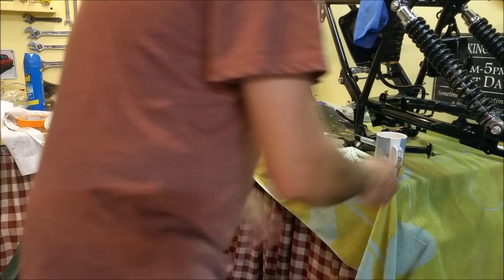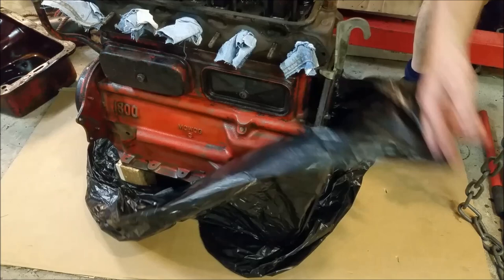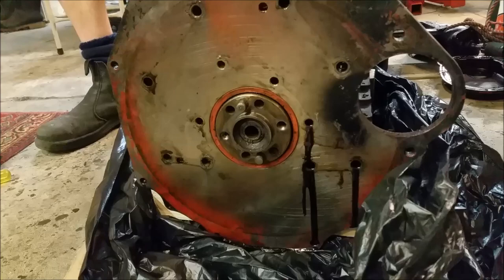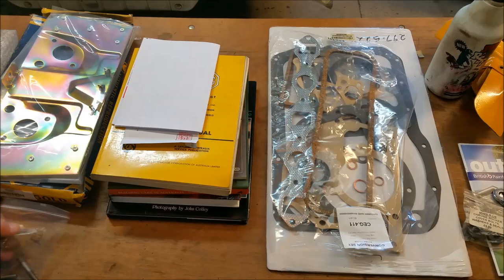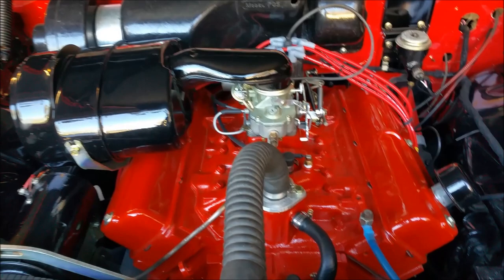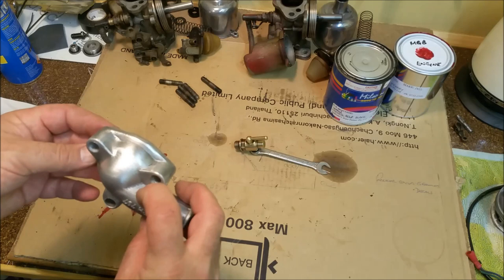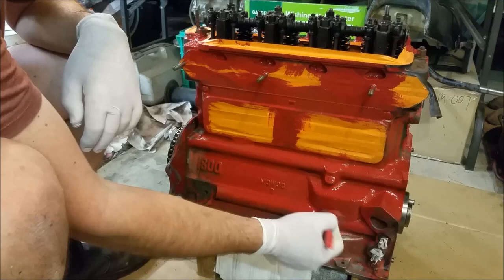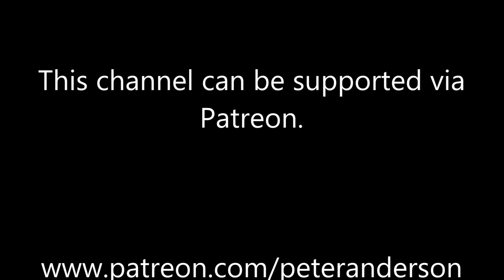MGB B Series Engine - Re-sealing, Painting and Plating - Part 2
With cleaning completed, we take a look at some parts and give the B series engine a nice coat of paint. Hope you enjoy!